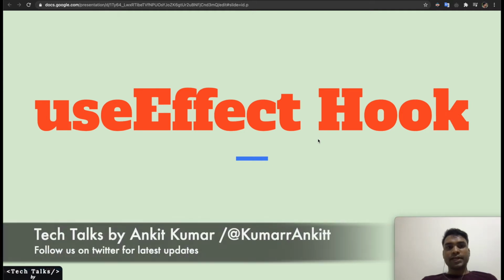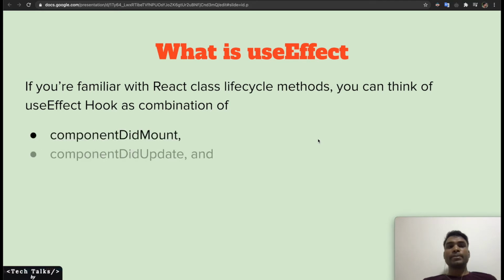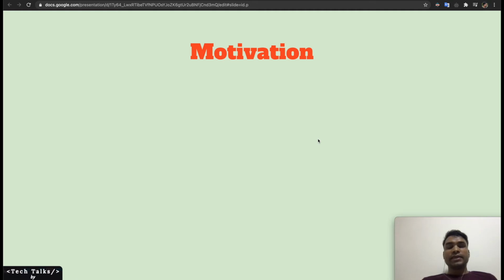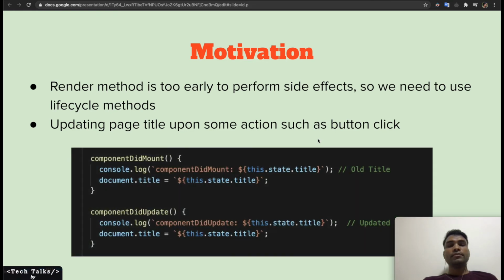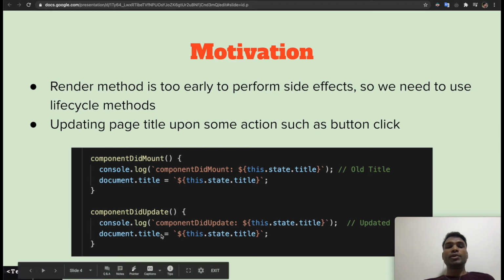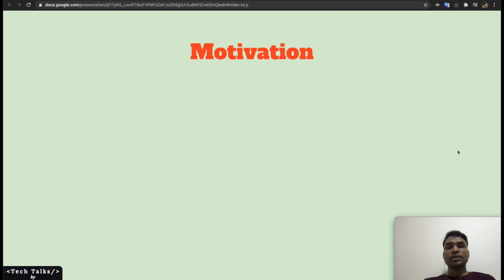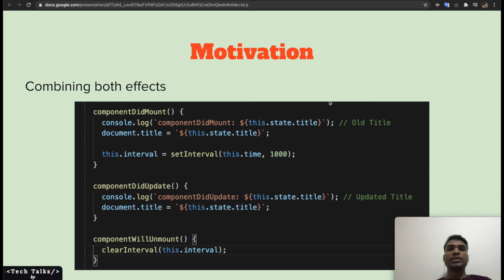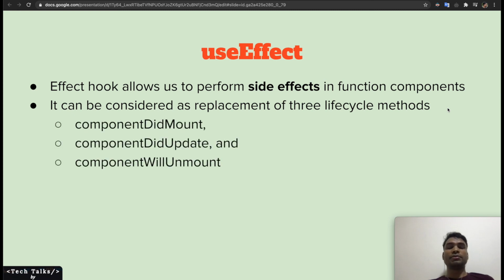What is useEffect Hook | Why to use useEffect Hook | React Hooks Tutorial 4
Effect hook allows us to perform side effects in function components.

Timeline
Introduction :(0:00)
What is useEffect :(0:27)
Side effects :(0:52)
Motivation : (1:23)
Summary : (4:38)
Outroduction : (4:53)